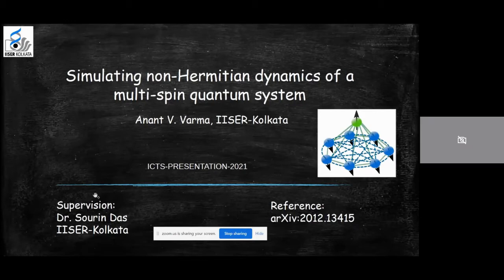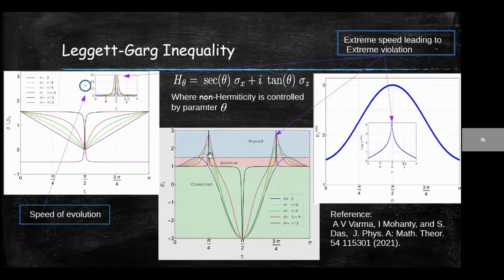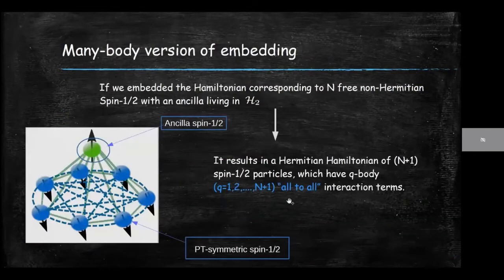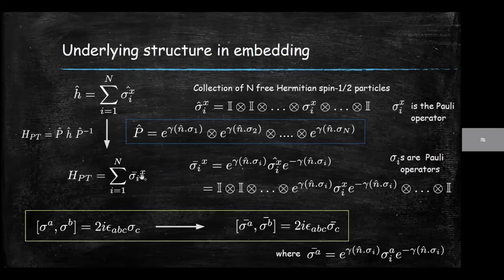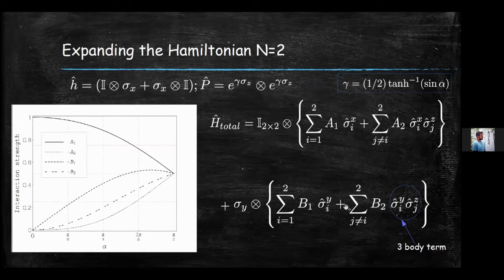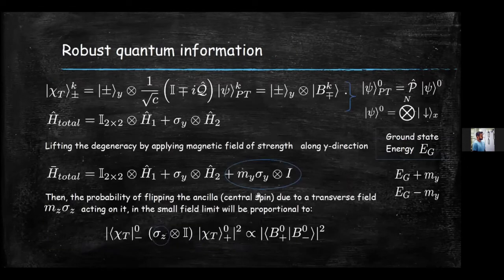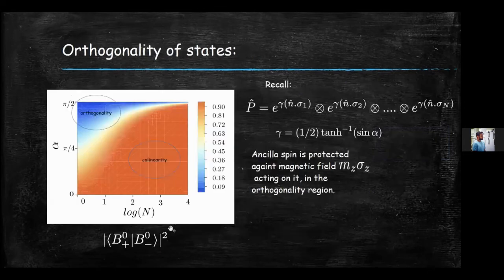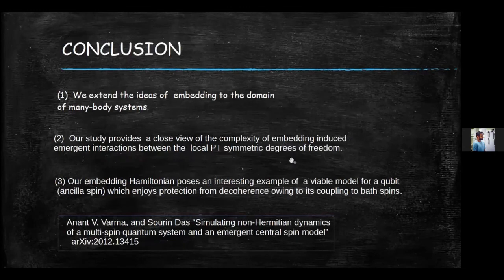Simulating Non-Hermitian Dynamics of a Multi-Spin Quantum System by Anant Vijay Varma